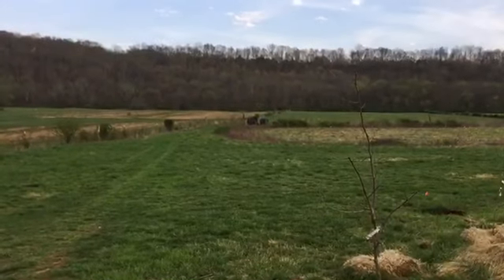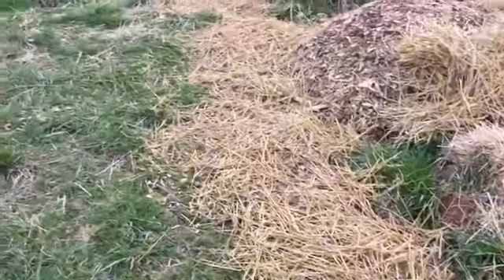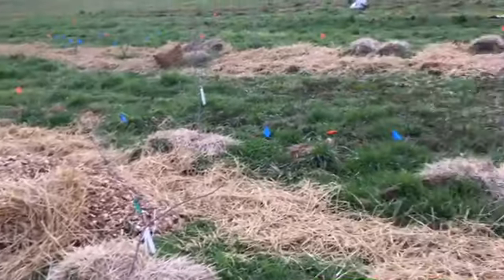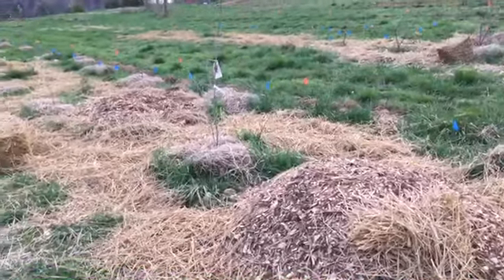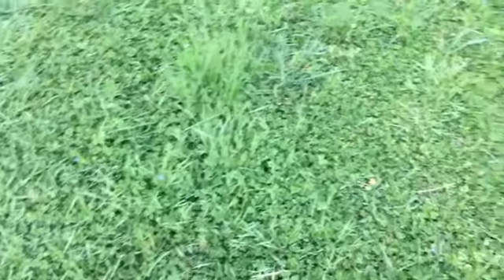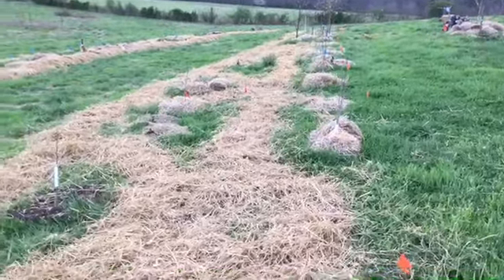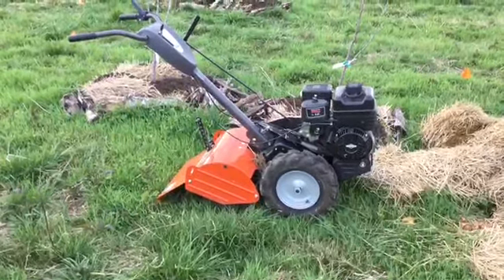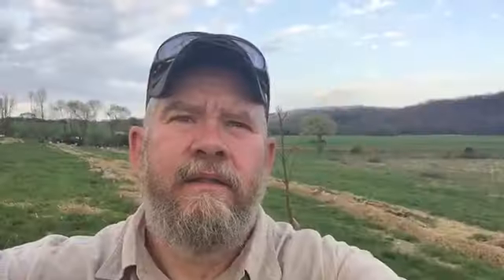Permaculture farm update on The Farmer's Grove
Update on our permaculture farm, The Farmer's Grove in Dunlap, Tennessee .